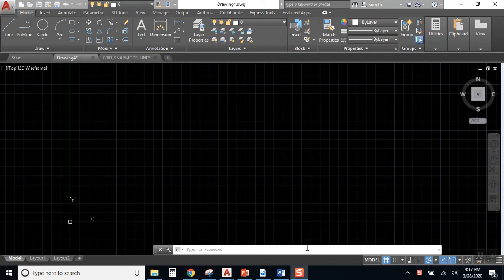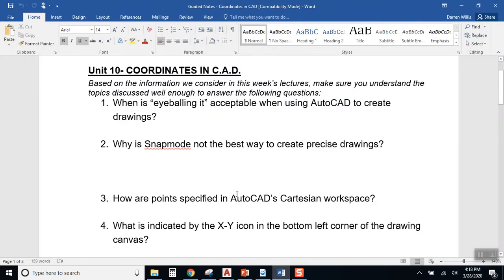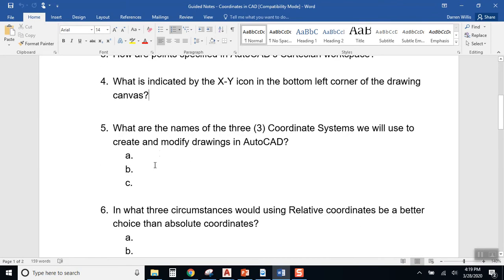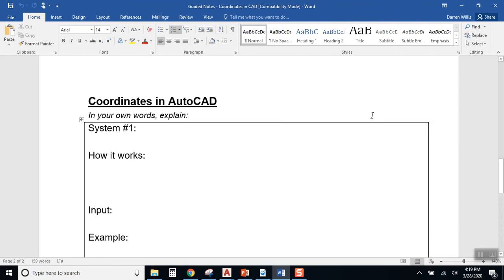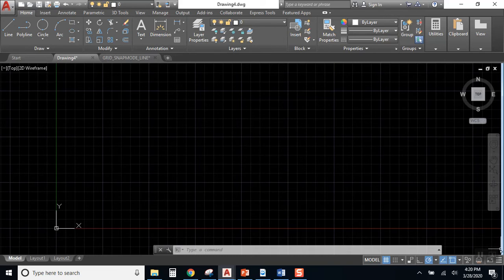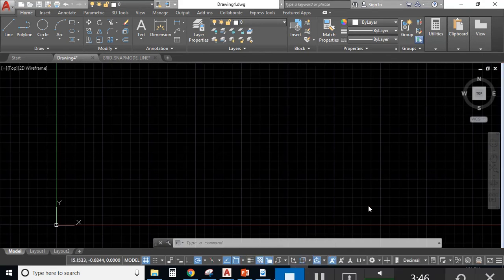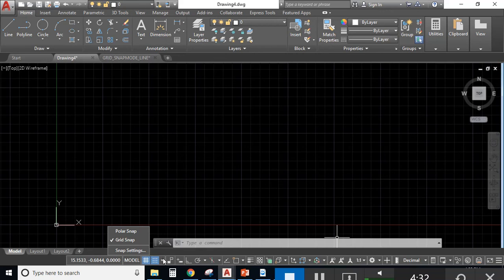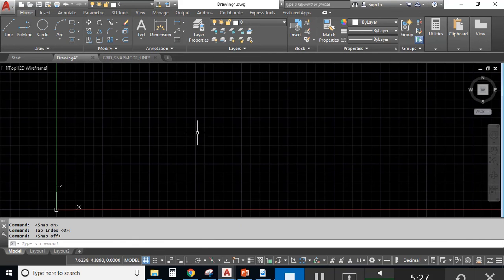B12 UNIT 10 A